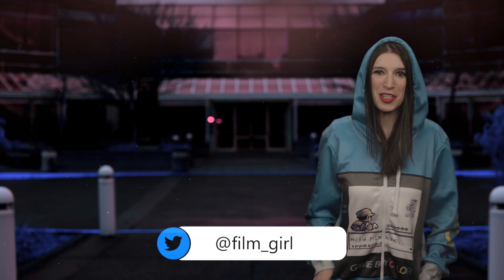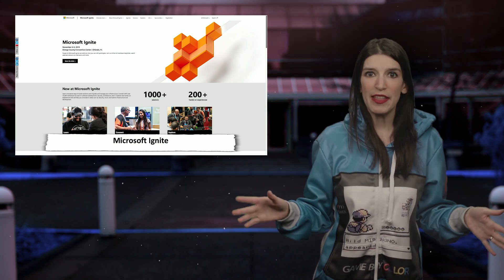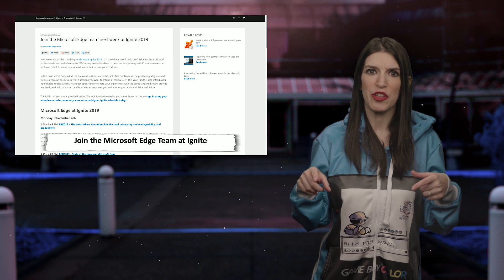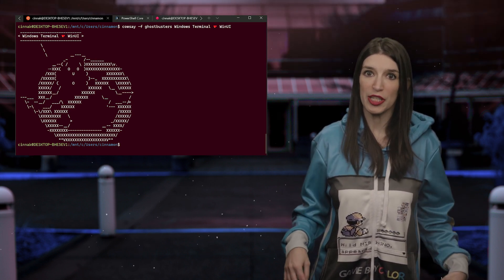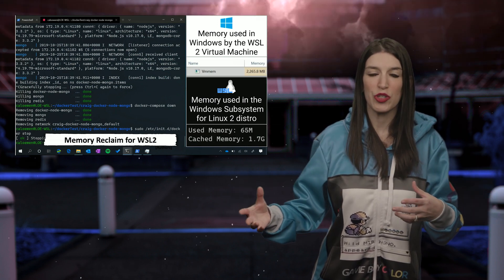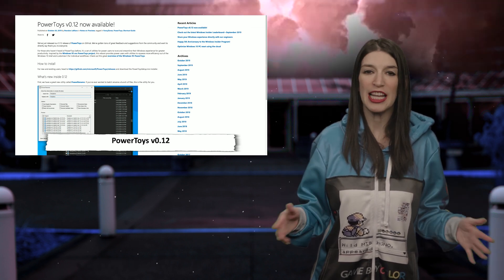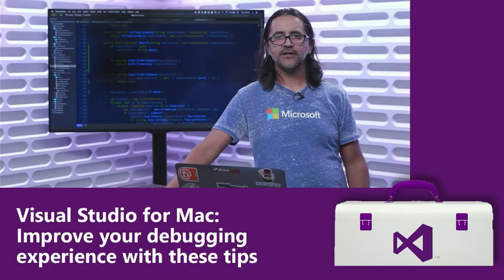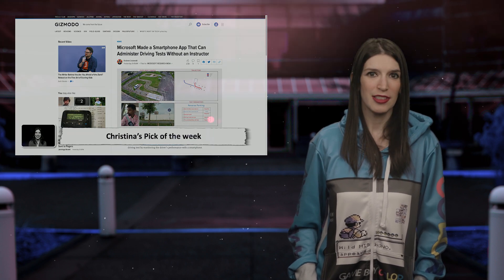TWC9: Halloween Vibes, Windows Terminal Preview, WSL 2 Updates, New PowerToys and more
It's Halloween and Christina came dressed for the occasion! Please enjoy our "Stranger Things" vibes as we get into the latest developer news, including:

* 0:35 [Microsoft Ignite]

* 1:03 [Microsoft Ignite The Tour]

* 1:29 [Microsoft Edge Team at Microsoft Ignite]

* 1:50 [TensorFlow 2 Azure]

* 2:23 [Windows Terminal Preview 1910 Released]( -- download Windows Terminal preview [here]( and check out the [GitHub repo]

* 3:15 [Memory Reclaim in WSL 2]

* 3:54 [Share SSH Keys Between Windows and WSL 2]

* 4:10 [PowerToys v0.12 Now Available]( and [PowerToys GitHub]

* 4:45 [Microsoft Ready to Contribute to OpenJDK]

* 5:08 [The Cloud Native Show]

* 5:16 [Visual Studio for Mac: Improved Productivity for .NET Core Developers]

* 5:23 [Data Exposed with Mark Russinovich]

* 5:34 **Christina's Pick of the Week** [Microsoft Made an App that can Administer a Driving Test Without an Instructor]( and check out the [project]( and [video]